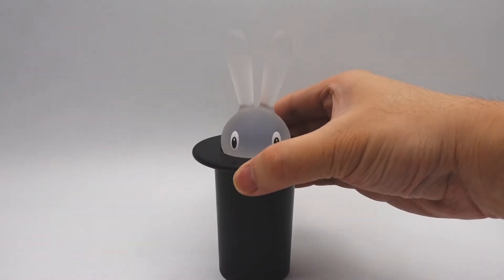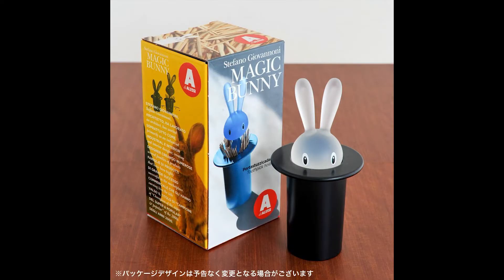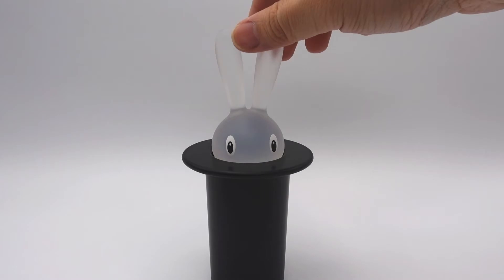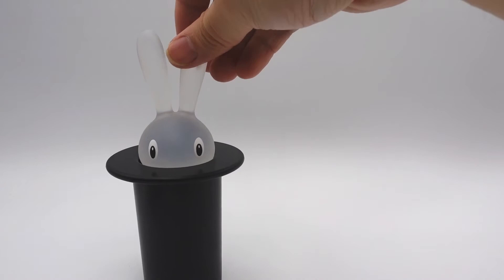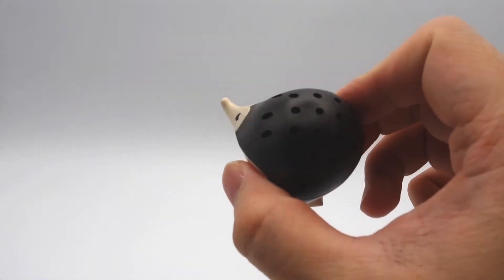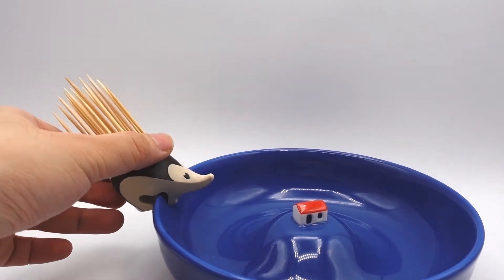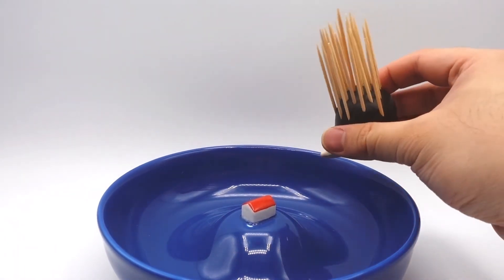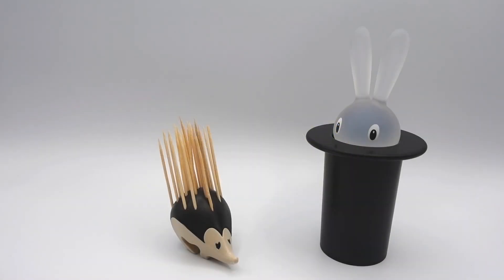Alessi Magic Bunny & MoMA Kipik - A look at my favorite toothpick holders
Here is a detailed look at the Alessi Magic Bunny and the MoMA Kipik toothpick holders

We have been collecting small objects and home decorations. We started this channel with the hope of sharing these items and our passion with everyone.

Currently both are available in Amazon Marketplace